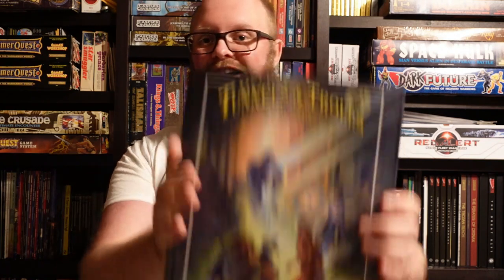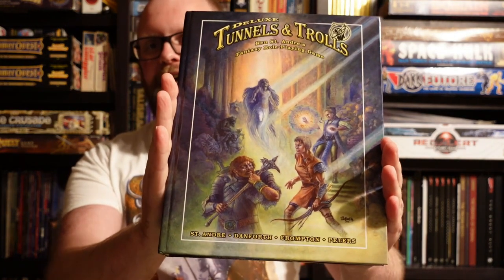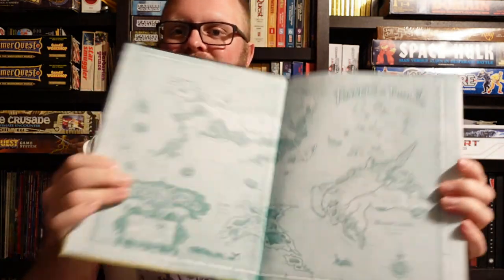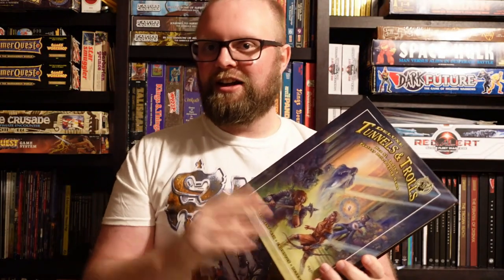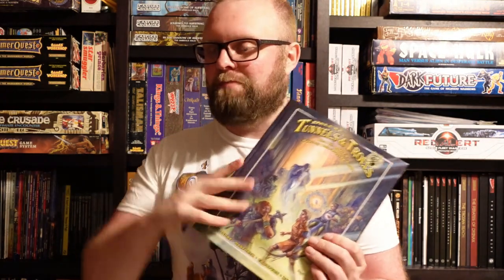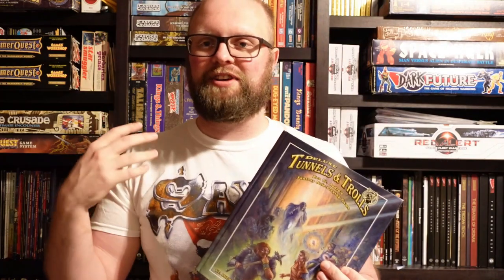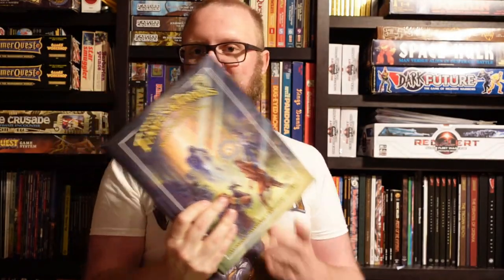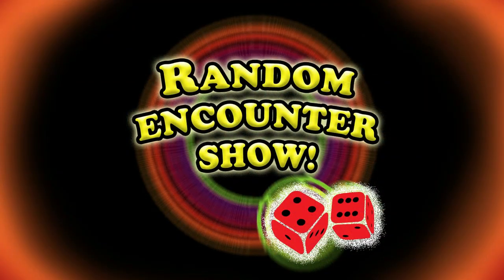Deluxe Tunnels and Trolls Deep Delve Pt. 1 - Overview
Lets Delve Deep into Deluxe Tunnels and Trolls, in this first episode we talk about the game in general, along with its storied history and clearing up some common misconceptions!